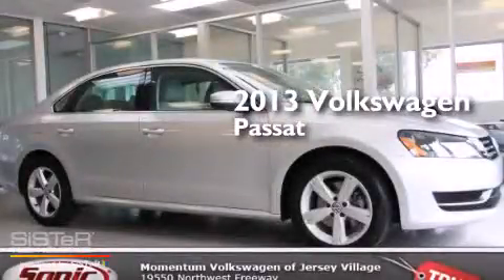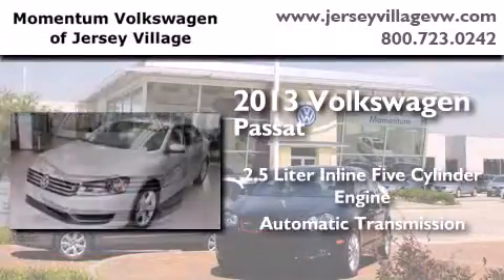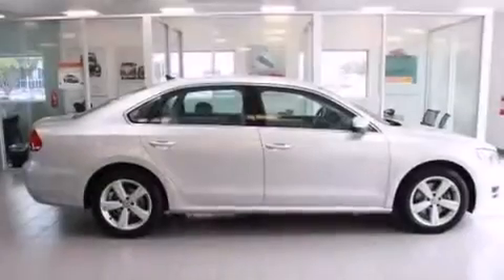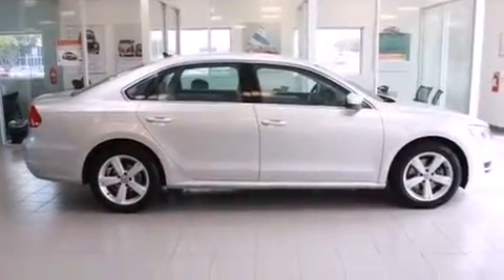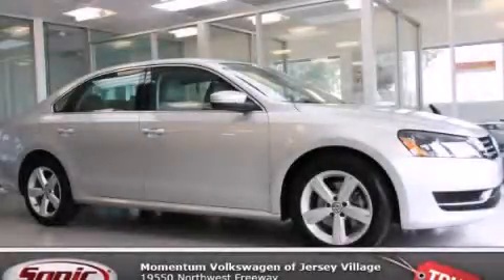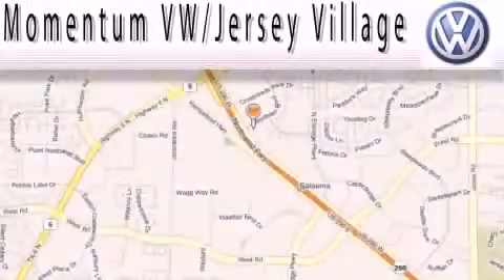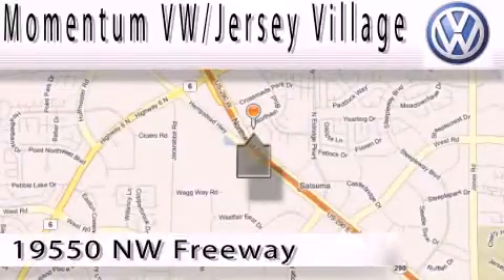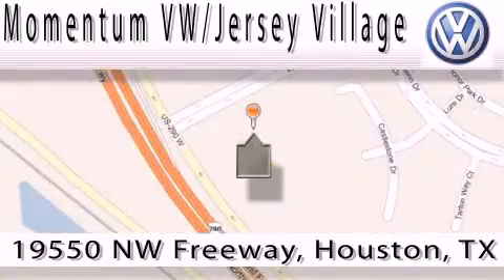Certified 2013 Volkswagen Passat Houston TX 77065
We've been honored to serve the Houston TX area , we promise that your experience at our dealership will exceed your expectations ! Year : 2013 Make : Volkswagen Model : Passat Engine : 2.5L I-5 cyl Trans . : Automatic Exterior : Silver Miles : 9,793 Interior : Gray Momentum VW Jersey Village 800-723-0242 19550 Northwest Frwy Houston , TX 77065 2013 Volkswagen Passat Houston TX